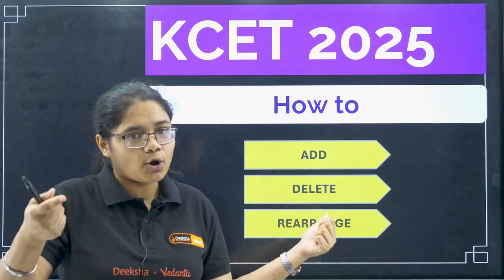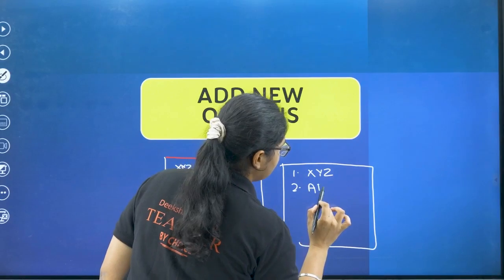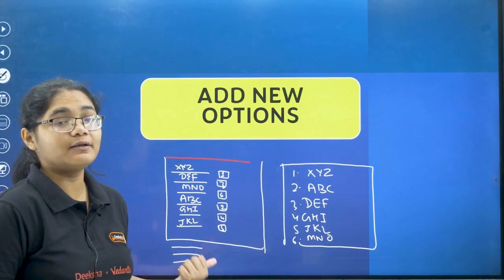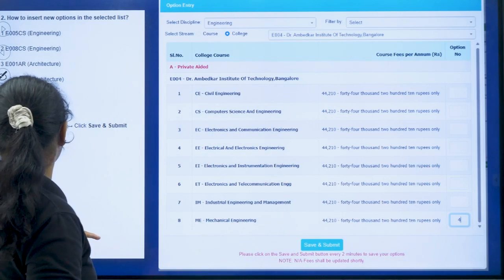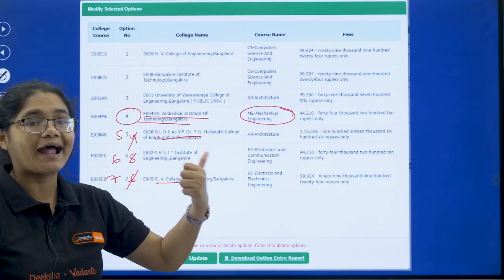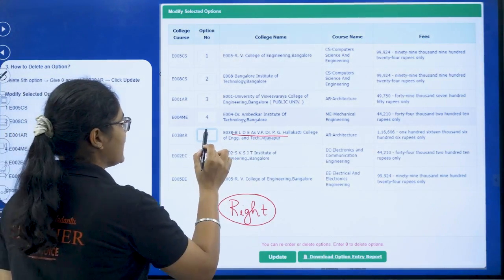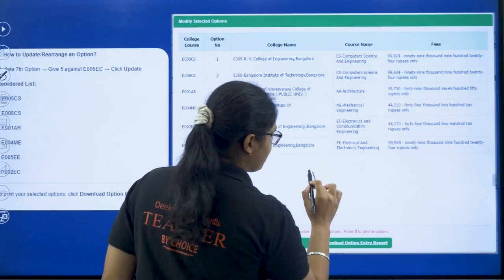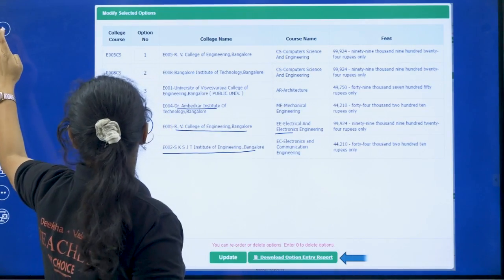How To Modify Option Entry? | KCET Option Entry Correction Guide 🛠️ How to Fix Mistakes Step-by-Step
🙋 Important Videos for KCET 2026 Exam:
📘 All About KCET 2026 – 🛣️ Roadmap, 📚 Study Plan, 📖 Books & 🔗 Resources: